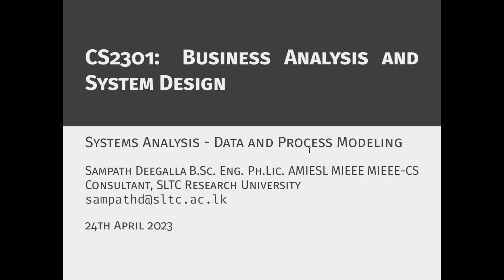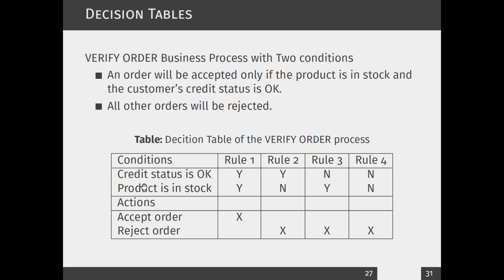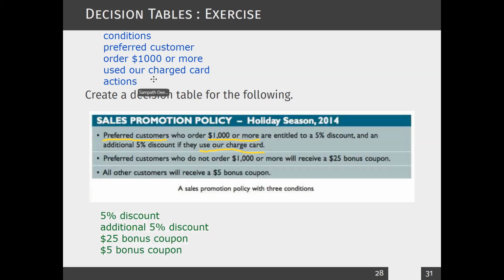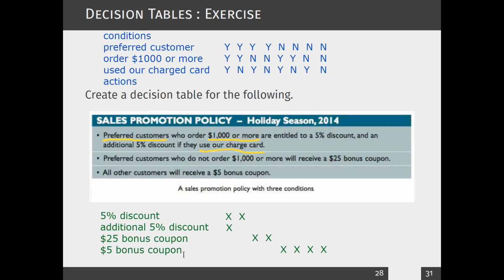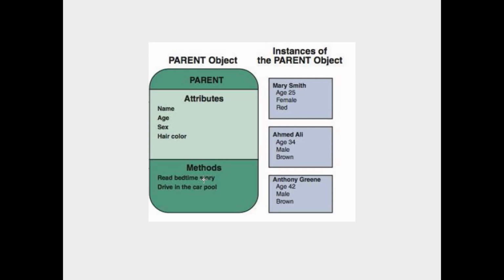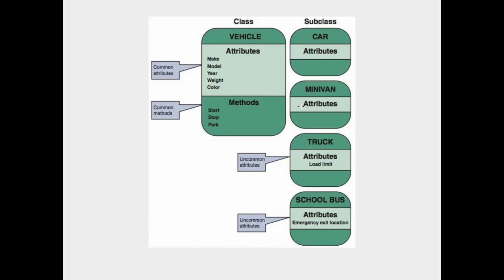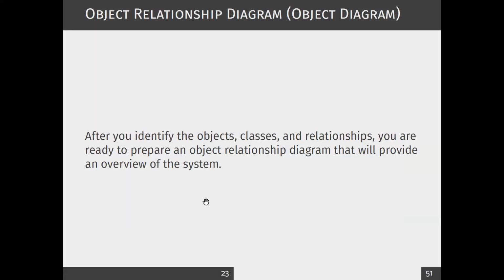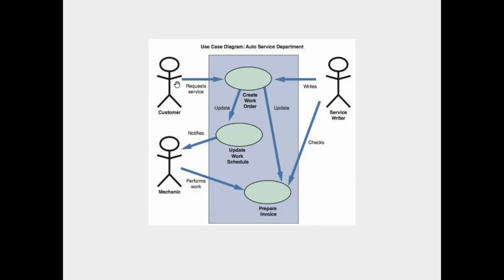CCS2301 Business Analysis and Software Design S5